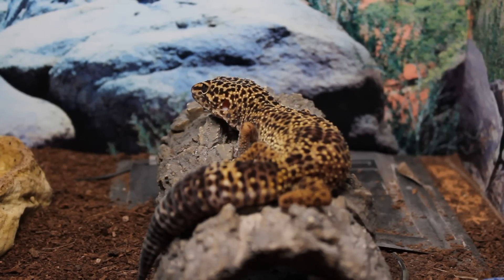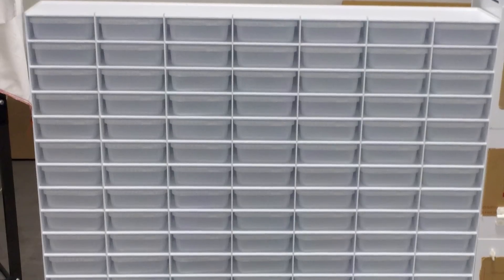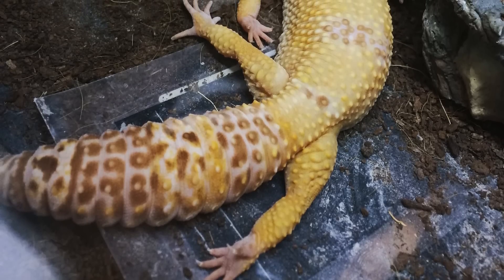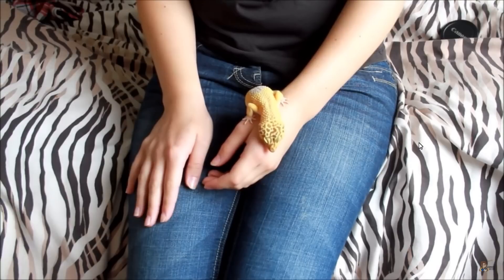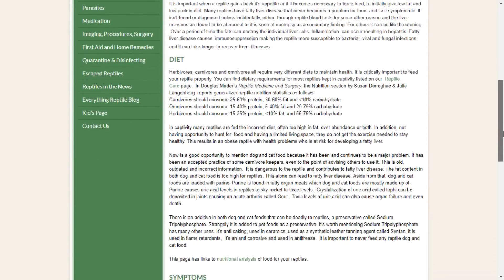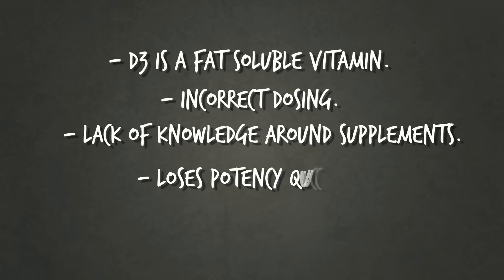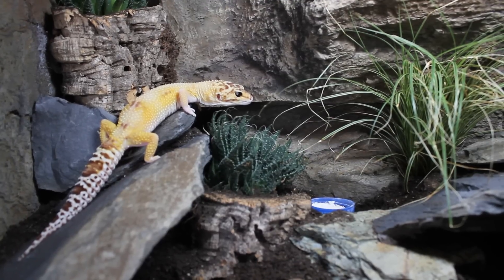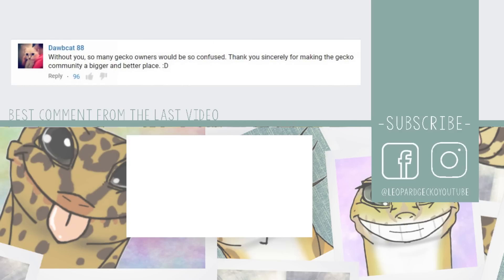Do Leopard Geckos Really Need UVB?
In today's video I explore both sides of the argument of whether Leopard Geckos need UVB or whether it can just be supplemented. I don't think anyone is particularly wrong or right, but I think one way may be a bit better than the other. Enjoy!